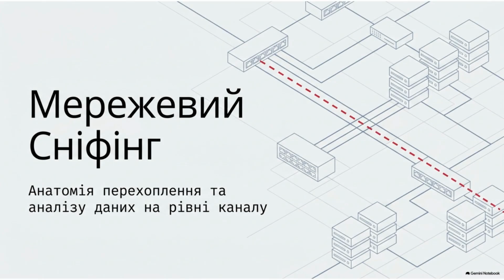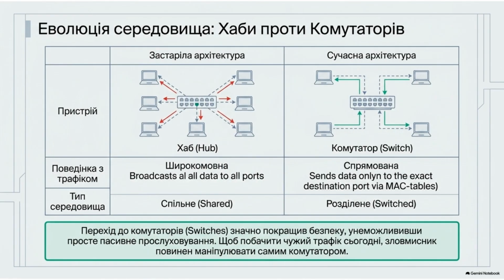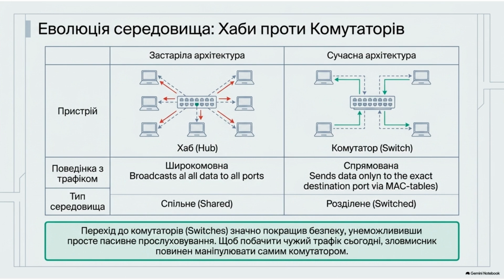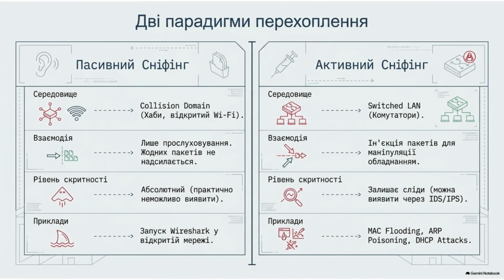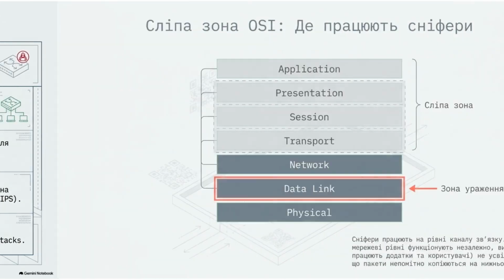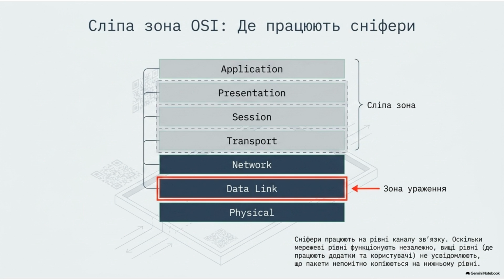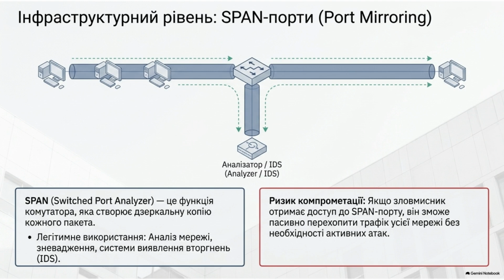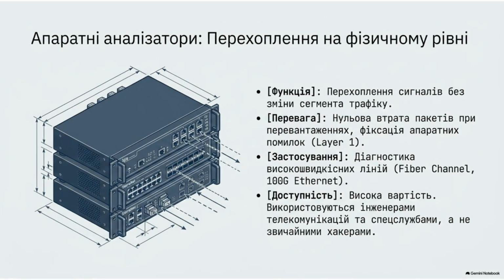Network Sniffing Mechanics